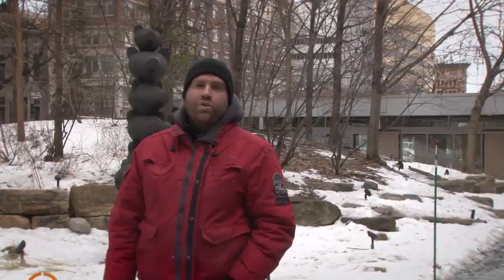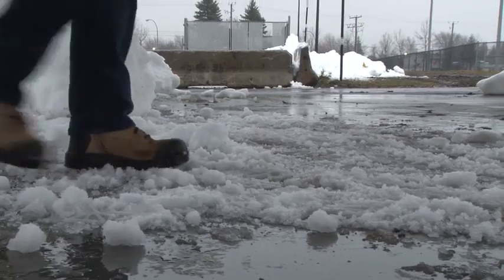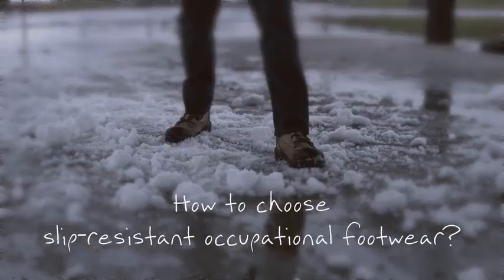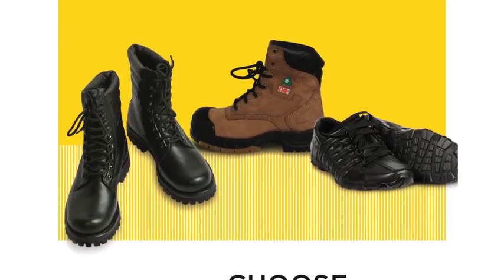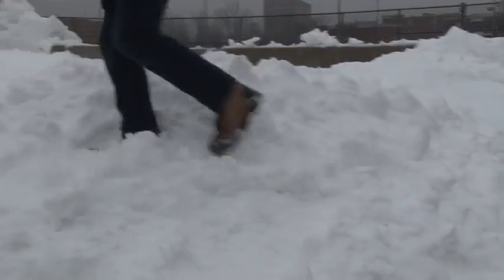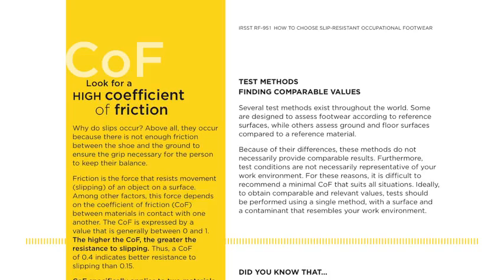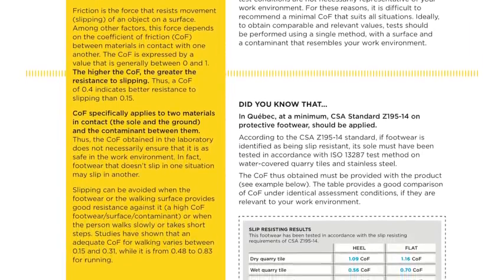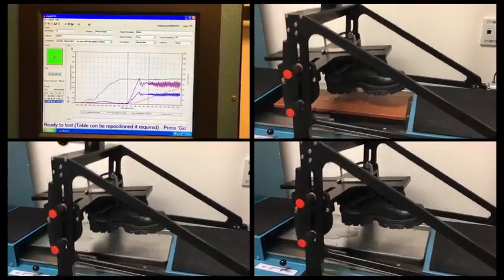How to Choose Slip-Resistant Occupational Footwear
Republished with permission from IRSST, a Canadian scientific research organization.